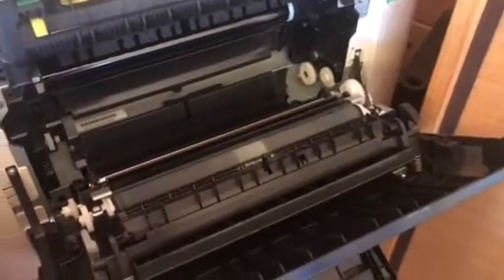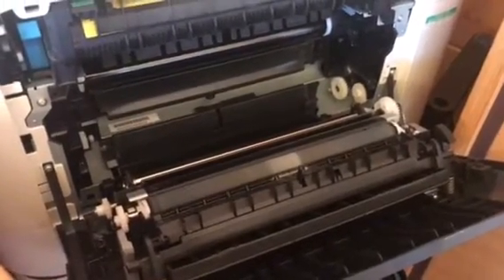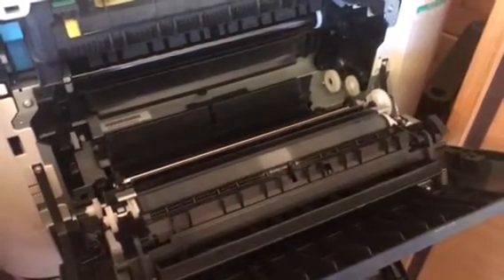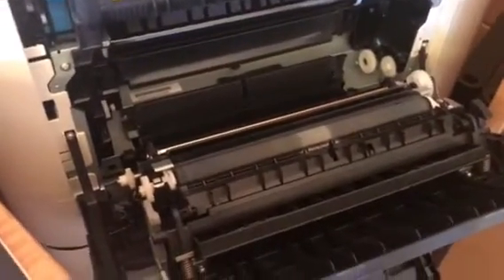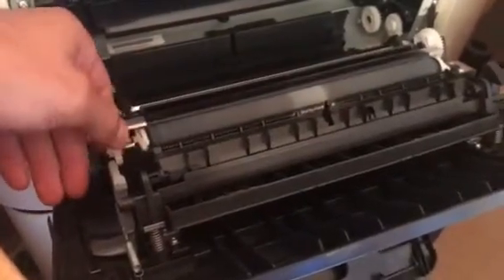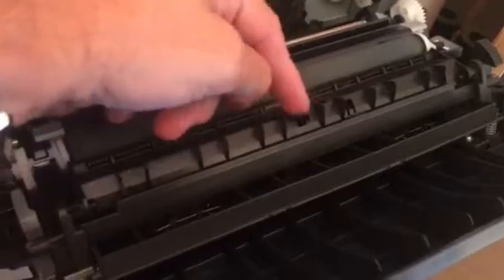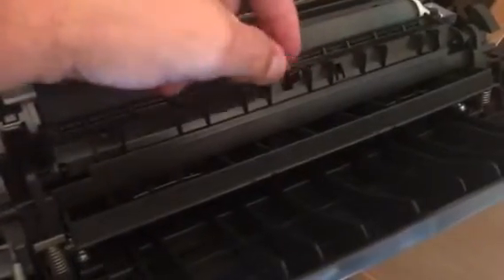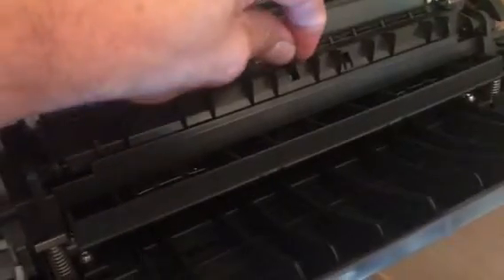Konica transfer jam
Machine indicating a transfer jam after a paper jam has been removed.